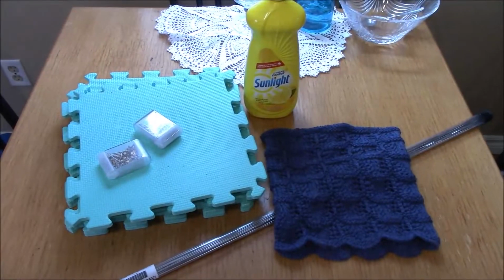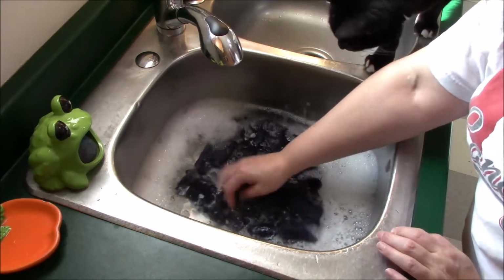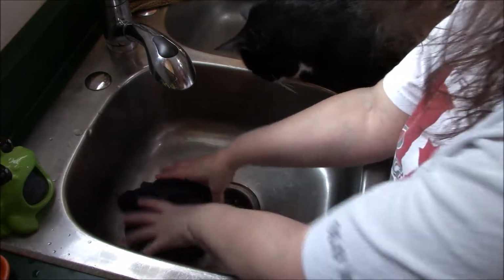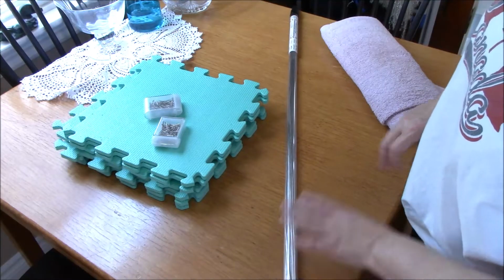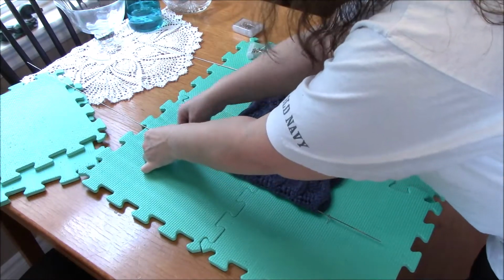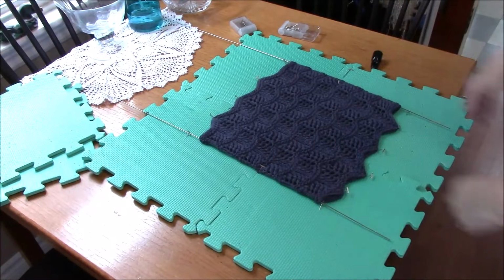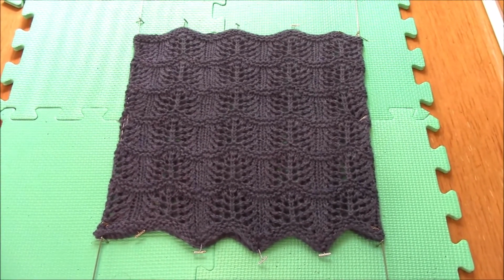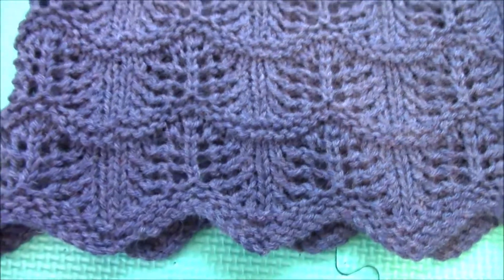Wet Blocking On A Budget -Knitwiitslisa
Need to block a shawl, cowl or other item? I'll show you how easy it is to use the wet blocking method and you don't need to pay lots of money for all the fancy tools! Yes they are nice and yes get them if you can but they are not necessary! :) I'll show you some cheaper alternatives that you can get from a dollar store or Walmart & your local auto store that work just as great!! I use them to block my Waves of lace cowl in this video (you can purchase the pattern on my website, link below)

If you have any questions or comments please leave a message in the comment section below!